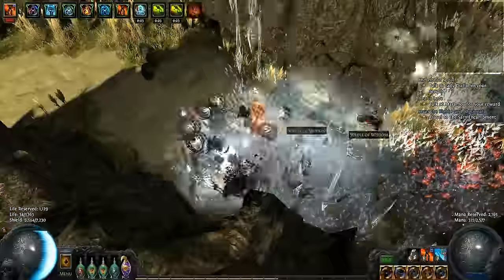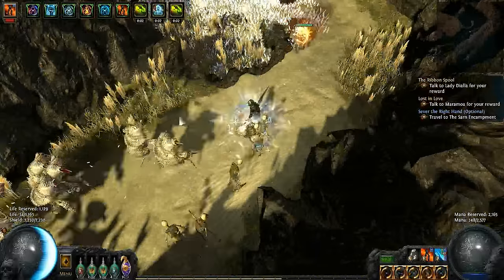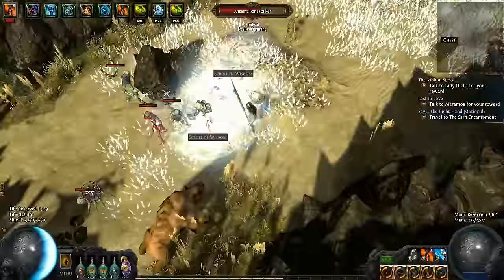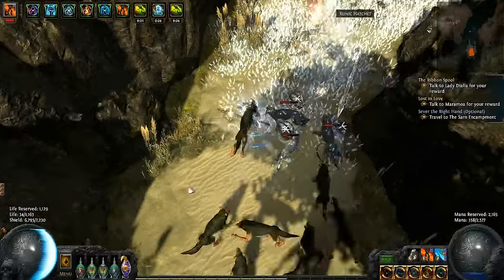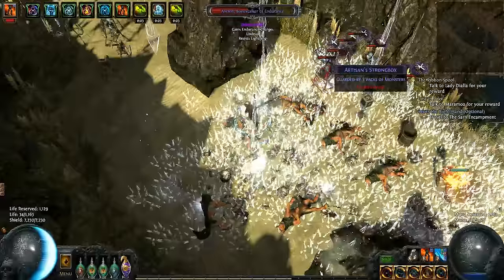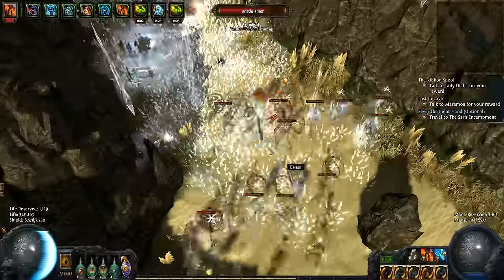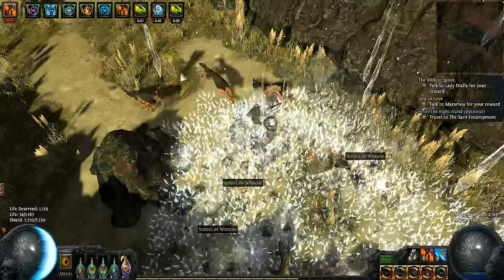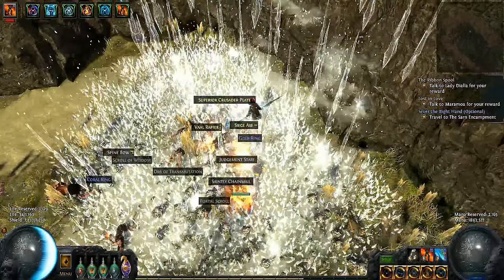Whispering Ice Gorge Clear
Yes I know my computer sucks but the video is here If you wanna see how the build does maps